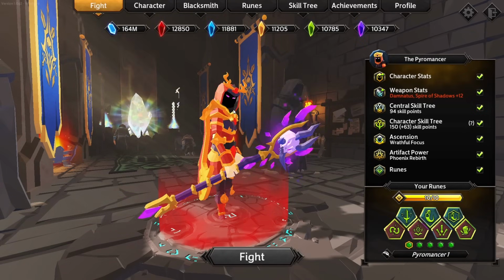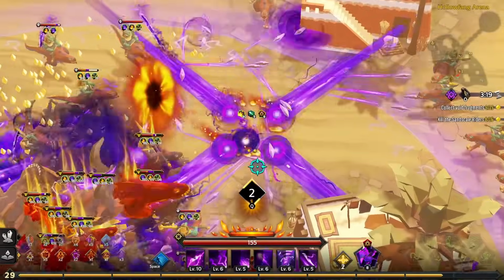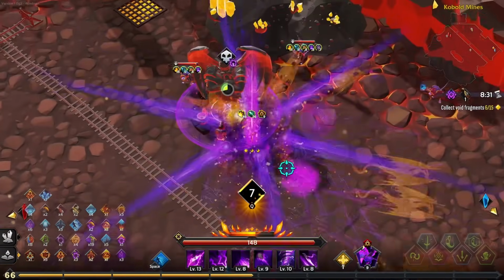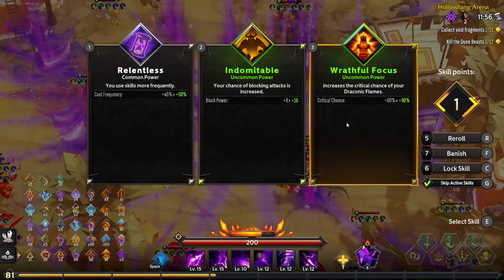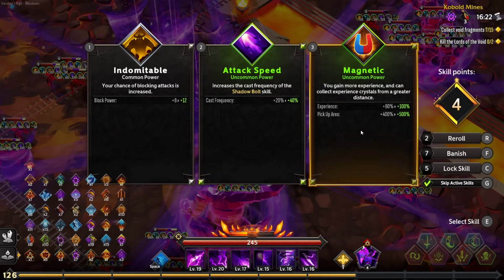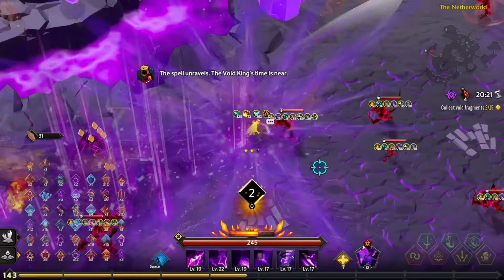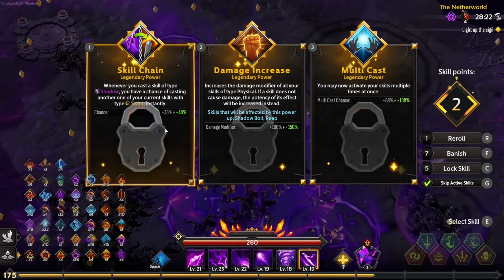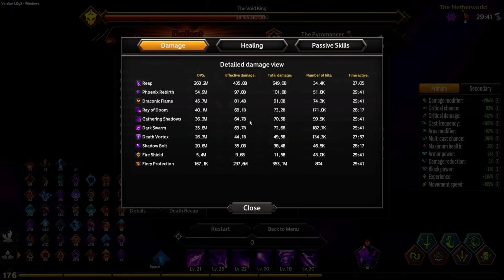Is It Any Good? Doom Dot Only Build! No Direct Damage! | Soulstone Survivors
Check Out This Awesome Roguelike!!

The  10% chance to gain 1 Prowess when you apply Shattered requires 2x Shattered sources. On pyro we get this from our ascension and then Bro"kenth Shattered on Hit